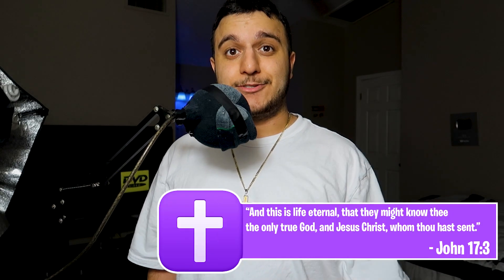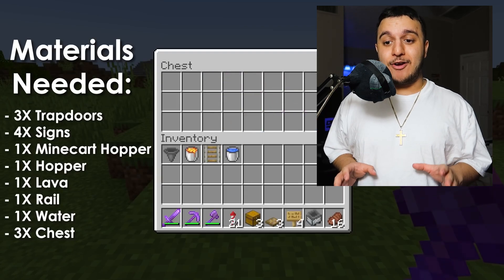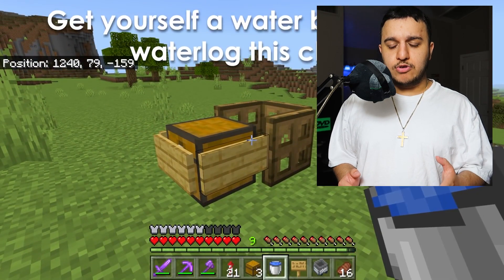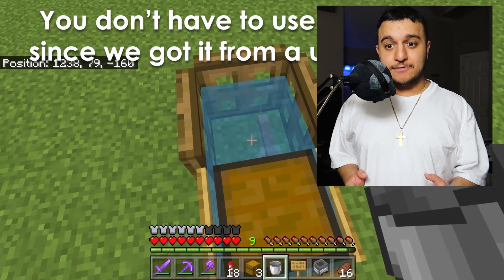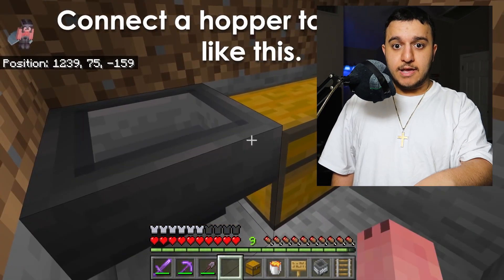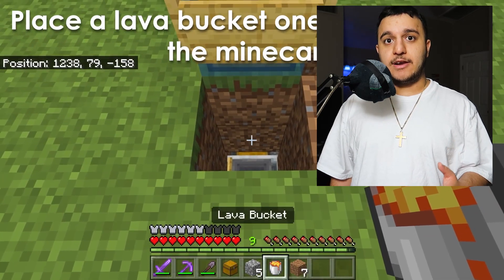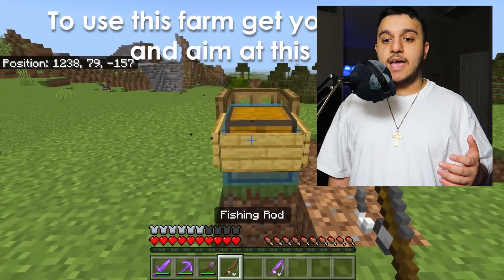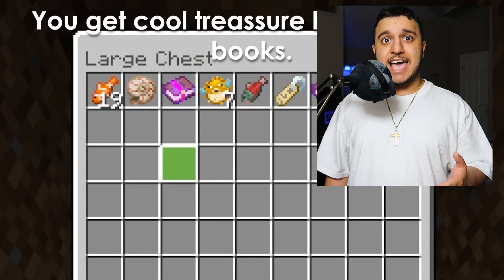The BEST Minecraft Bedrock Edition XP Farm 0 to 100 in SECONDS! - August 2022 MCPE Xp Farm Tutorial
These Minecraft Bedrock edition experience farms for MCPE are fantastic ways to quickly advance your character to level 30 or higher. I included some farms not only because they are simple to construct but also because they provide a significant amount of experience points in a short amount of time. My gold and experience farm is my favorite of all of my farms. When the world's difficulty is set to hard, I can reach level 30 in about six minutes thanks to this ability. The farms are compatible with version 1.19 and all platforms of Minecraft Bedrock, including mobile, console, and PC versions of the game. We appreciate you watching!